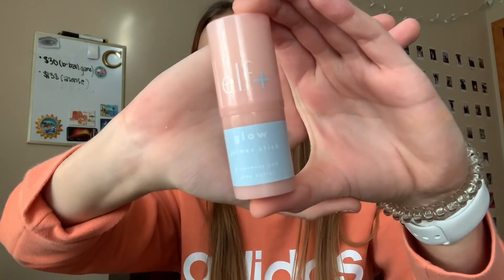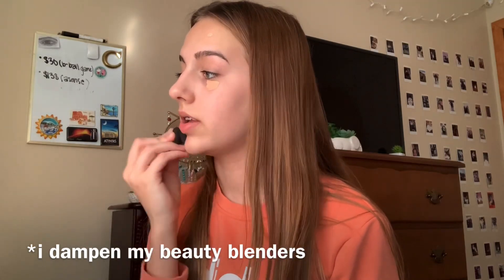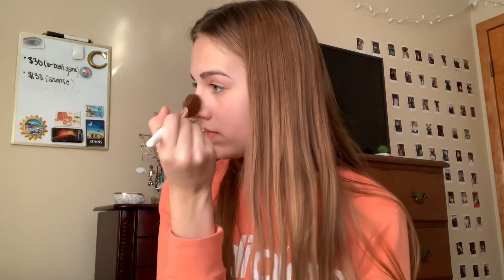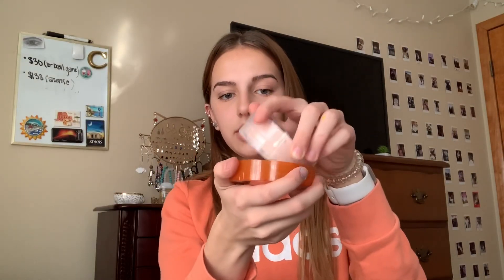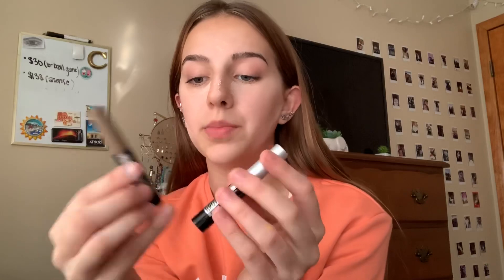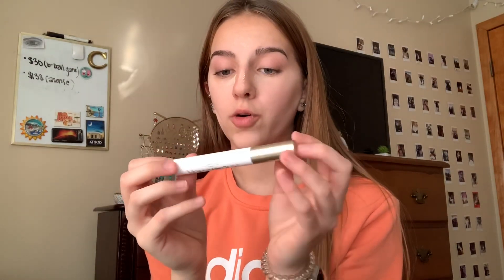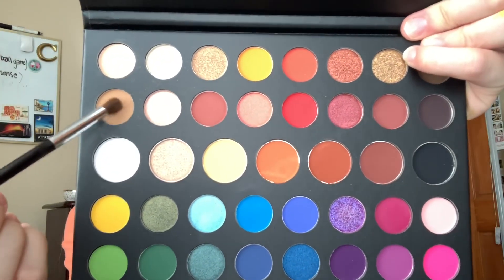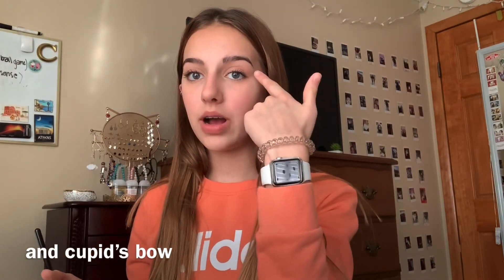Everyday Makeup Routine | Chloe Renee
•where are you from? ~  pa
•what do you film and edit with? ~ iPhone XS Max, iMovie